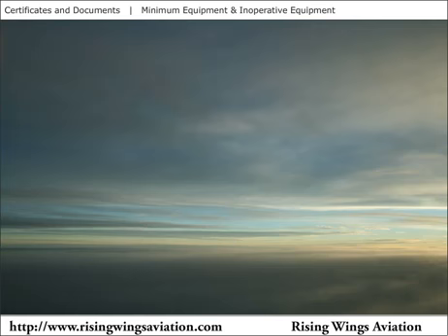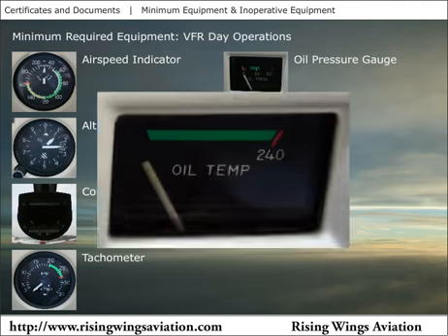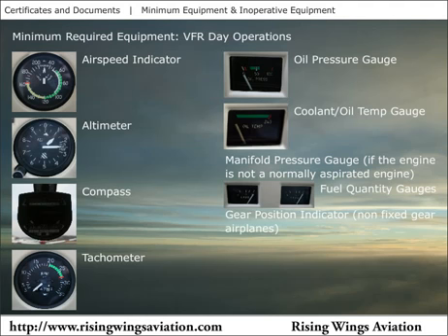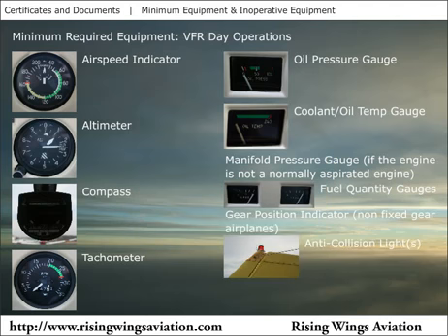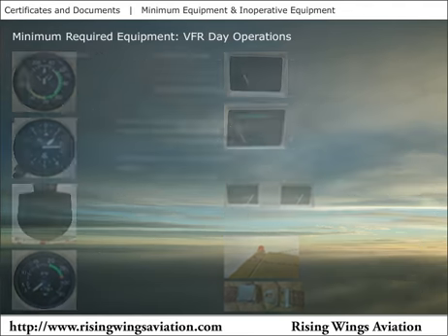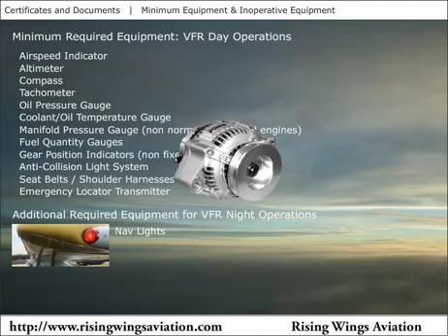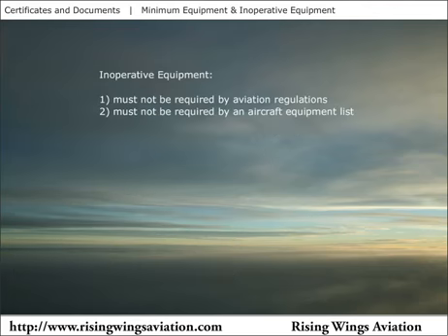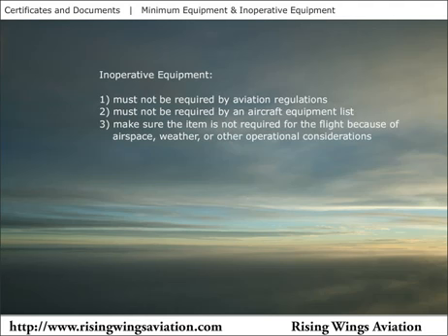Minimum and Inoperative Equipment Airplanes